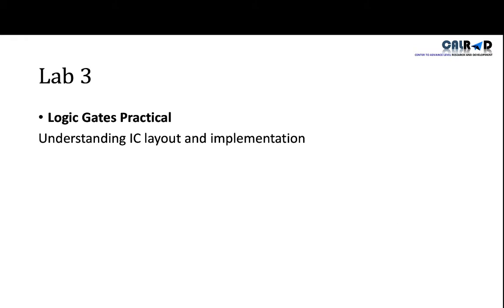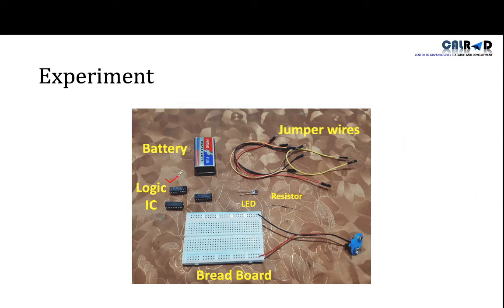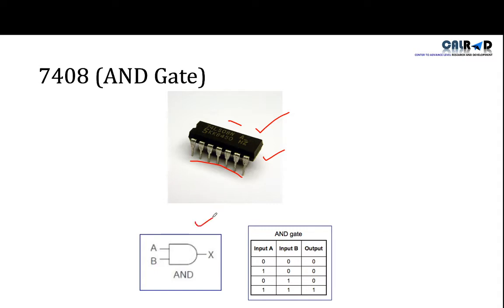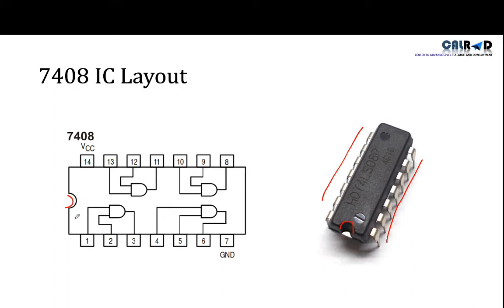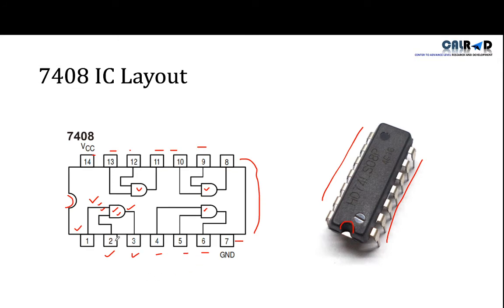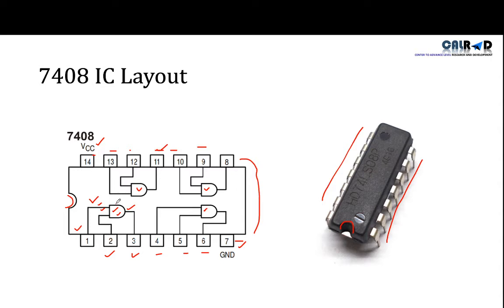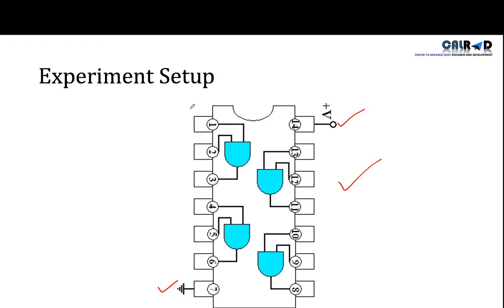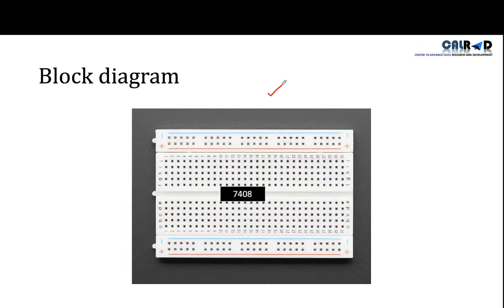DLD Lab (AND Gate, 7408 IC Experiment) A